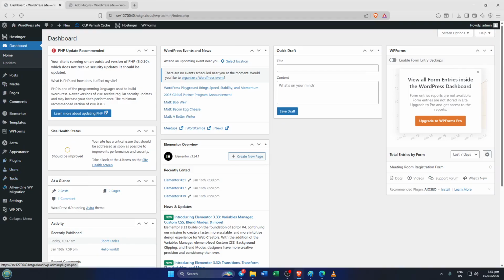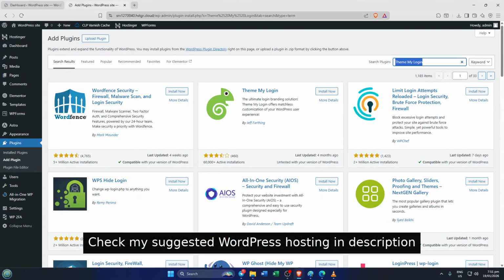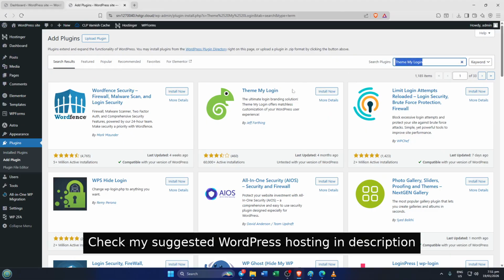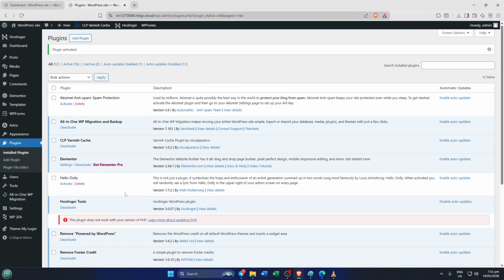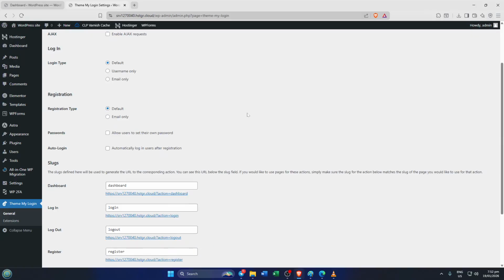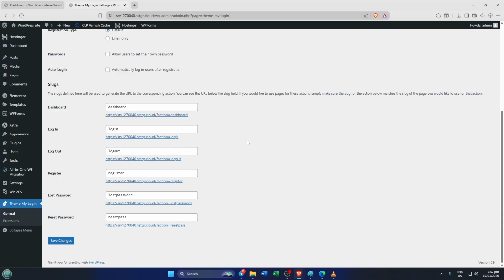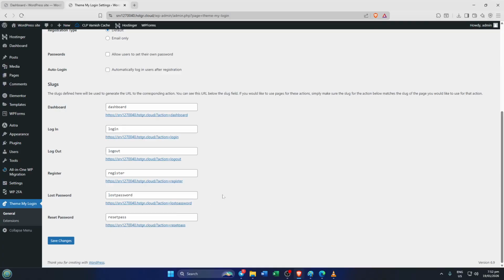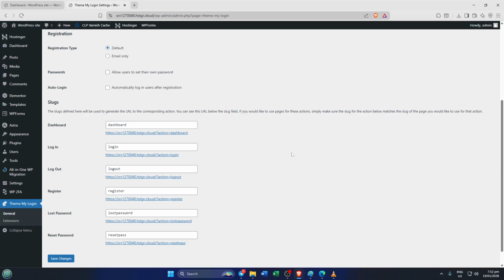How to add login page on frontend in WordPress (Easiest Way)(2026 Guide)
Learn how to easily add a front end login page and essential widgets to your WordPress site in this step-by-step tutorial. Whether you’re using WordPress on desktop or through the web, this guide will walk you through seamless integration—ideal for beginner and advanced users alike.

Timestamps:
00:00 Intro & Benefits of Front End Login
01:20 Installing Recommended Plugins
03:45 Configuring Front End Login Page
06:10 Customizing Login Forms and Widgets
09:00 Adding Widgets to Your Sidebar/Footer
11:30 Testing User Experience
13:15 Best Practices & Troubleshooting Tips
15:00 Final Review & Demo

Featured tools include popular plugins compatible with WordPress.org and WordPress.com environments. By the end, you’ll have a professional, user-friendly login page and dynamic widgets customized for your needs.